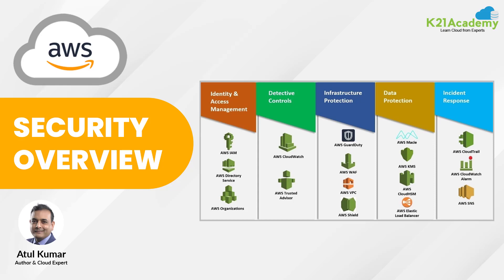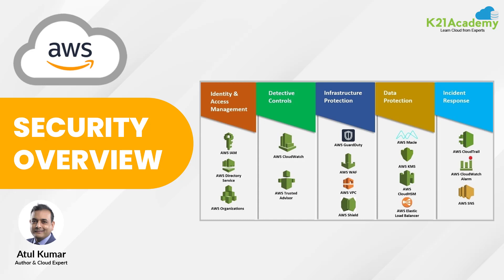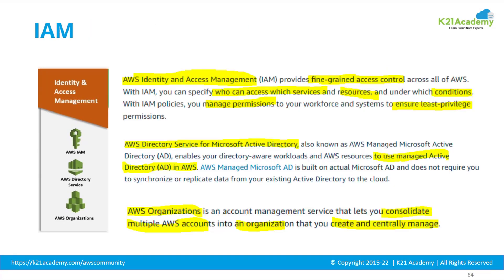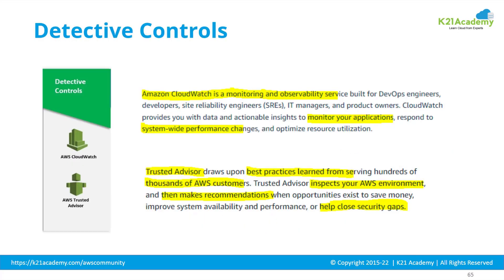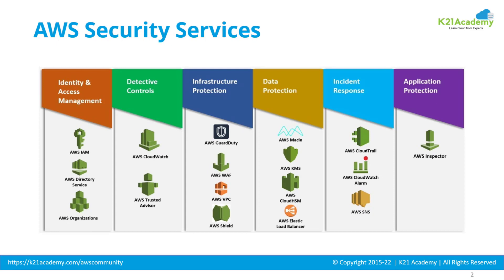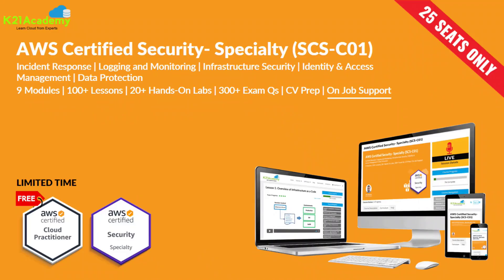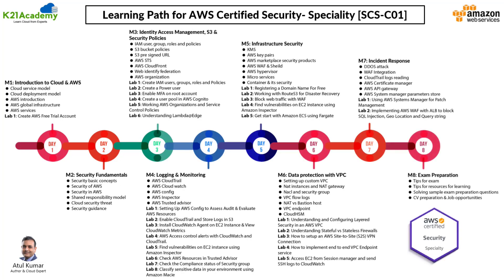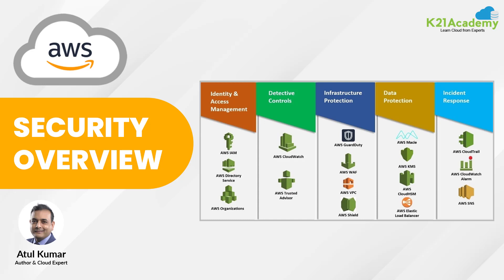AWS Security Overview | AWS Shared Responsibility Model | K21Academy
𝐉𝐨𝐢𝐧 𝐭𝐡𝐞 𝐅𝐫𝐞𝐞 𝐌𝐚𝐬𝐭𝐞𝐫𝐜𝐥𝐚𝐬𝐬 𝐨𝐧 𝐀𝐖𝐒 𝐂𝐞𝐫𝐭𝐢𝐟𝐢𝐞𝐝 𝐒𝐞𝐜𝐮𝐫𝐢𝐭𝐲 𝐒𝐩𝐞𝐜𝐢𝐚𝐥𝐭𝐲 (𝐒𝐂𝐒-𝐂𝟎𝟏) 𝐛𝐲 𝐜𝐥𝐢𝐜𝐤𝐢𝐧𝐠 𝐡𝐞𝐫𝐞 𝐚𝐭

📌 AWS Security refers to a range of qualities, tools, or features that make the public cloud service provider Amazon Web Services (AWS) secure.

📌 An on-premise configuration requires the installation of firewalls and encryption software. Such things can significantly spike costs besides the costs of on-site operation.

📌 With security protocols built into the cloud infrastructure, AWS appears to have an inherent advantage over the traditional setup.

📌 Customers can manage user accounts and permissions, thanks to AWS Identity and Access Management (IAM). AWS also offers other services, like AWS Multi-Factor Authentication and AWS Single Sign-On.

📌 AWS is transparent that it operates under a shared security responsibility model. This setup provides the flexibility and agility necessary to implement security controls that meet your business’s needs.

This video covers all your doubts regarding AWS Security 😍
Grab a hot mug of coffee and dive in!

𝐖𝐡𝐞𝐫𝐞 𝐰𝐞 𝐞𝐱𝐩𝐥𝐚𝐢𝐧:
00:00 = Introduction
00:04 = Shared Security Model
00:14 = AWS Security Services
01:15 = IAM
02:21 = Detective Controls
03:20 = Infrastructure Protection
04:52 = Data Protection
06:04 = Incident Response
06:47 = Application Protection
07:18 = Conclusion
07:41 = AWS Certified Security Specialty (SCS-C01)
08:04 = Learning Path for AWS Certified Security Specialty (SCS-C01)
08:43 = FREE Class
09:22 = Registration Link for FREE Class

𝐀𝐥𝐬𝐨, 𝐝𝐨 𝐧𝐨𝐭 𝐟𝐨𝐫𝐠𝐞𝐭 𝐭𝐨 𝐣𝐨𝐢𝐧 𝐮𝐬 𝐨𝐧 𝐨𝐮𝐫 𝐅𝐑𝐄𝐄 𝐓𝐞𝐥𝐞𝐠𝐫𝐚𝐦 𝐠𝐫𝐨𝐮𝐩 𝐚𝐧𝐝 𝐛𝐞 𝐭𝐡𝐞 𝐟𝐢𝐫𝐬𝐭 𝐭𝐨 𝐫𝐞𝐜𝐞𝐢𝐯𝐞 𝐀𝐦𝐚𝐳𝐨𝐧 𝐀𝐖𝐒-𝐫𝐞𝐥𝐚𝐭𝐞𝐝 𝐧𝐞𝐰𝐬 𝐚𝐧𝐝 𝐮𝐩𝐝𝐚𝐭𝐞𝐬.